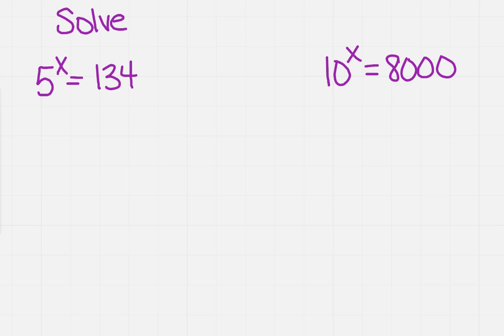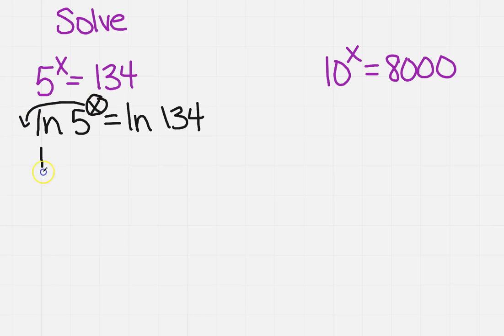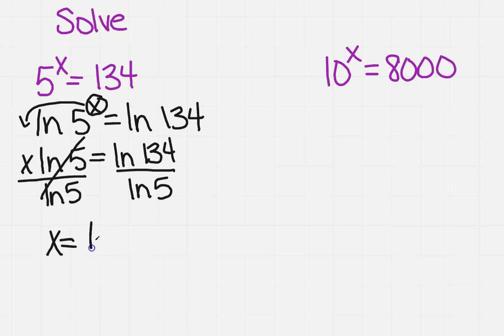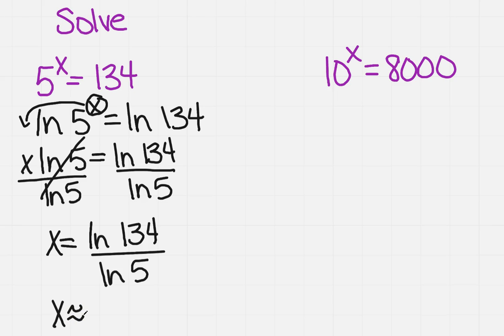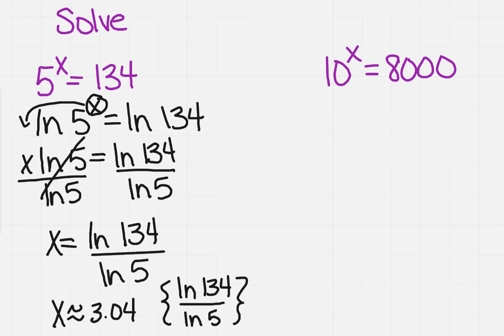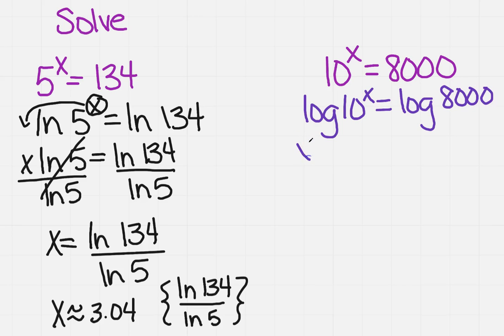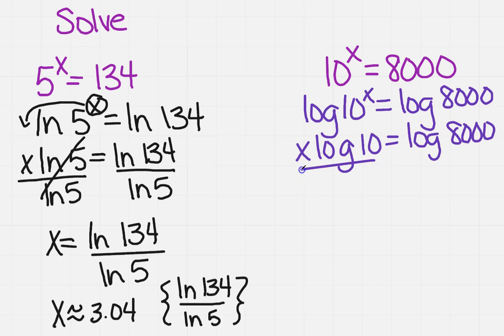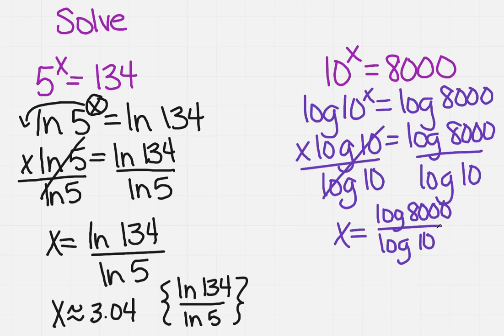solve exponential equations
Learn how to solve exponential equations.